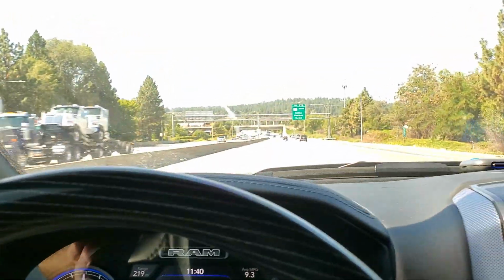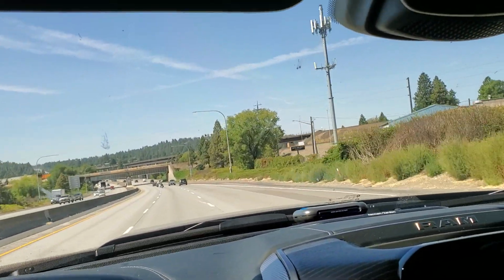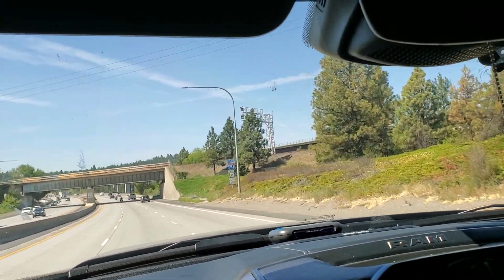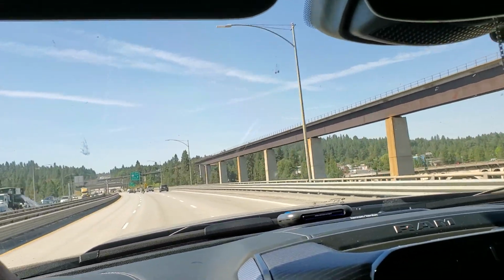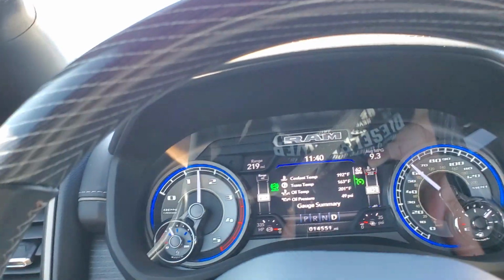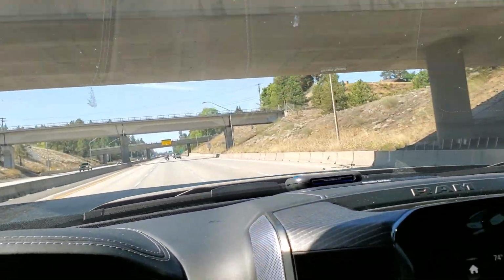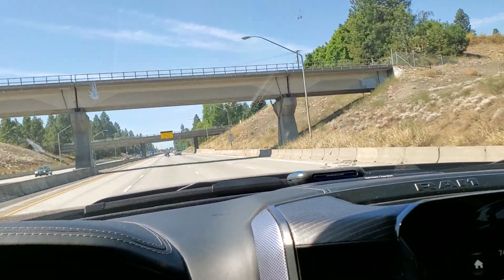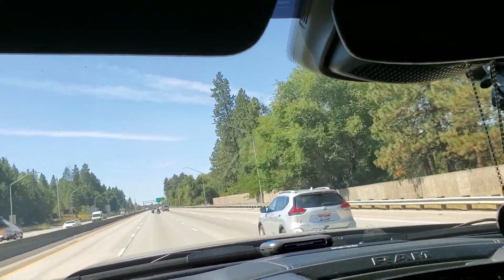6.7 Powerstroke vs 6.7 Cummins | Performance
Trying to help you guys by talking about how one pulls better and the other is faster.